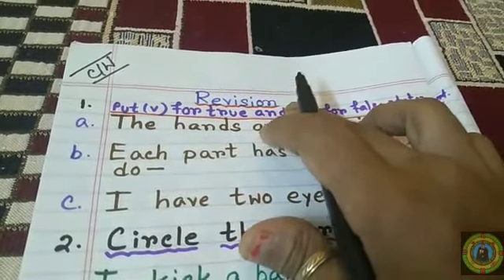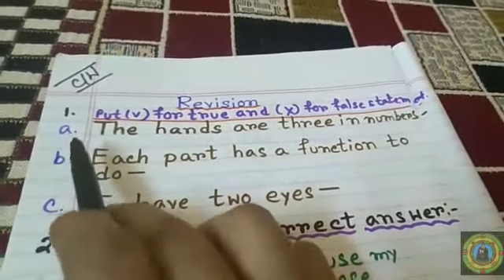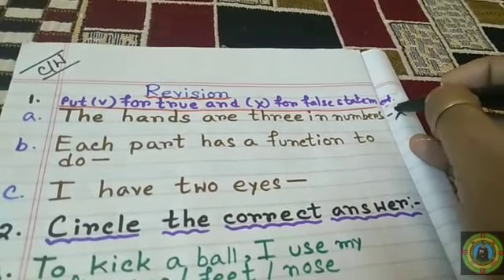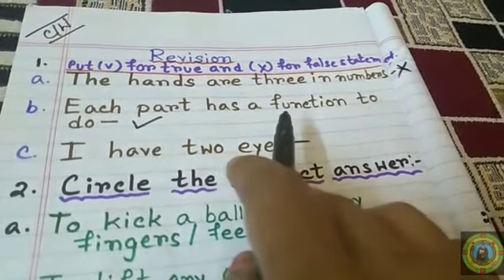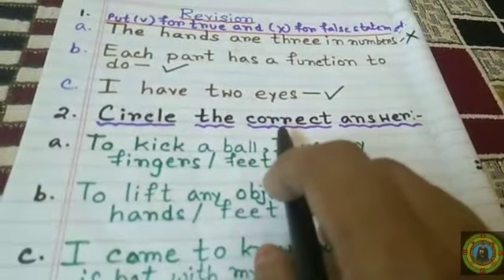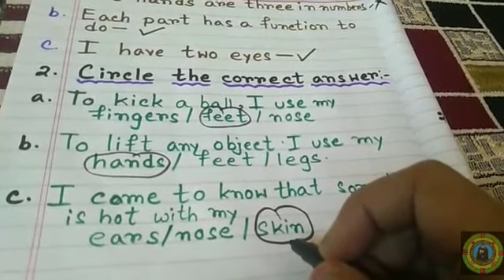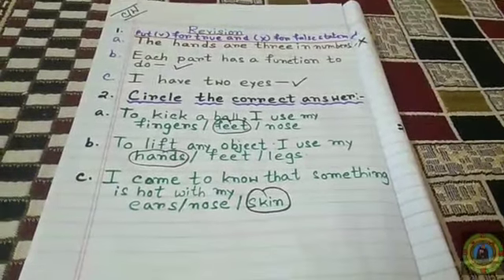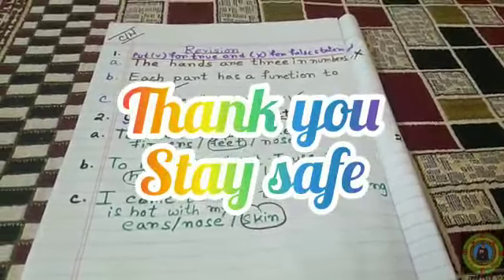STD I,E.V.S, REVISION, (PART 3)